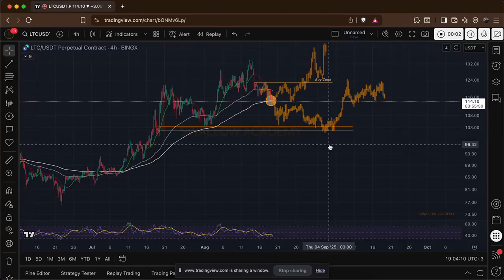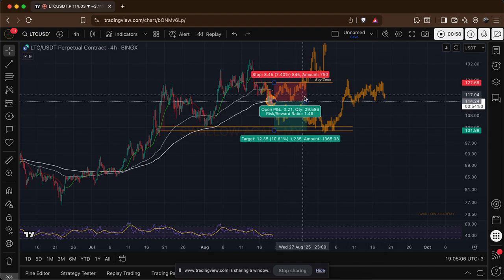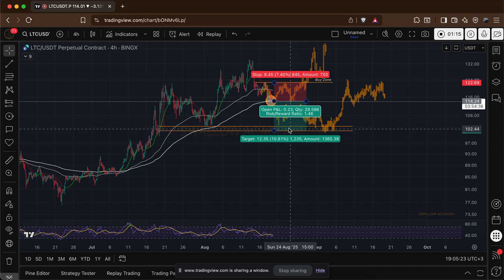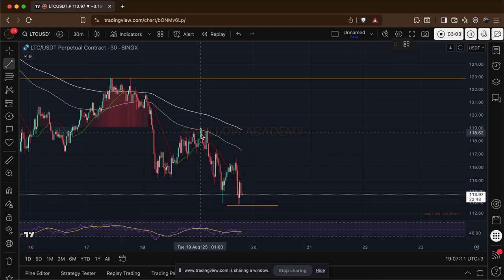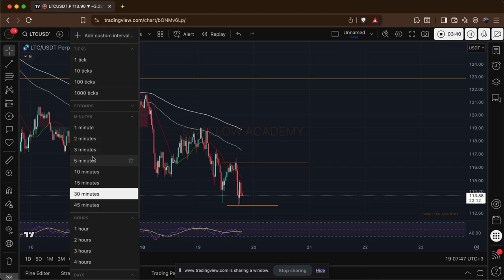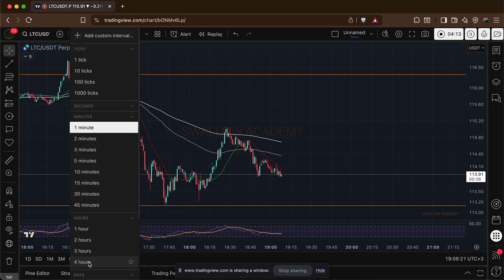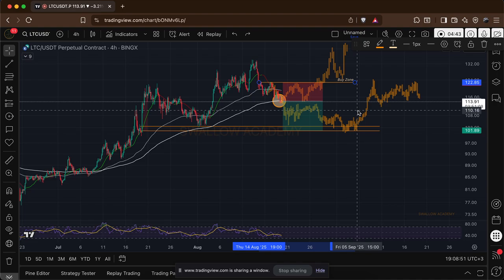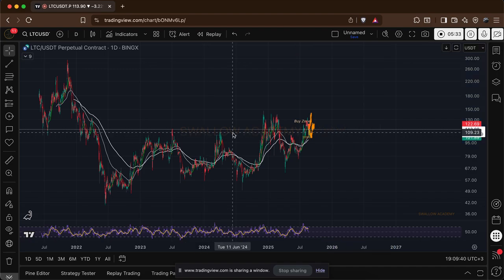Litecoin (LTC): 200 EMA is the Key | Still Bullish on Long Run | 2025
LTC is showing slight signs of potential breakdown near the 200 EMA, and we are looking for the downward movement as soon as sellers take control over the 200 EMA on the 4-hour timeframe, but there is also a potential for upside movement on smaller timeframes, so that being said, we need more clarity near the 200 EMA—there are lots of trading opportunities here!

Swallow Academy